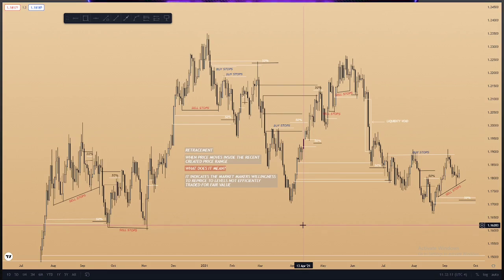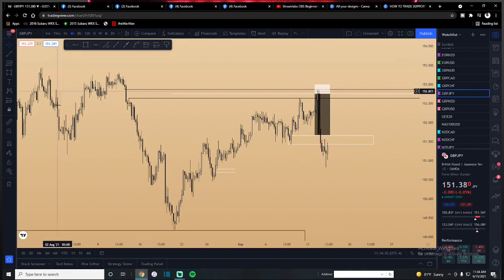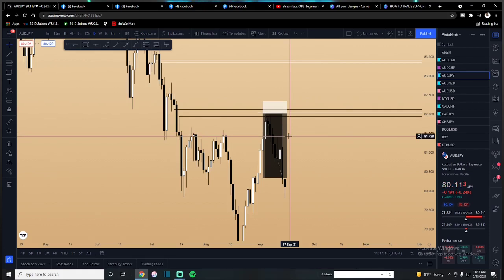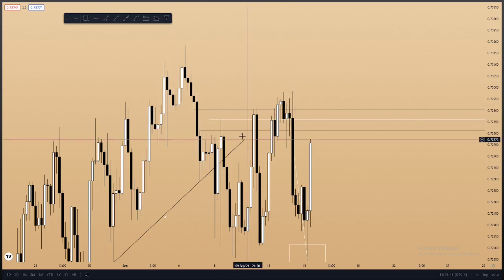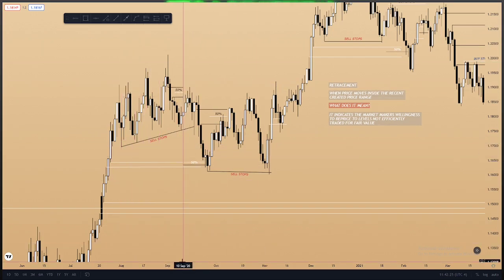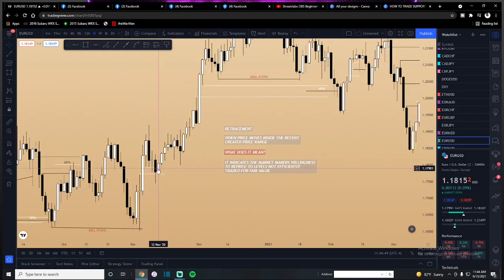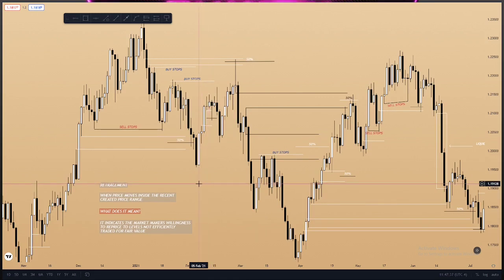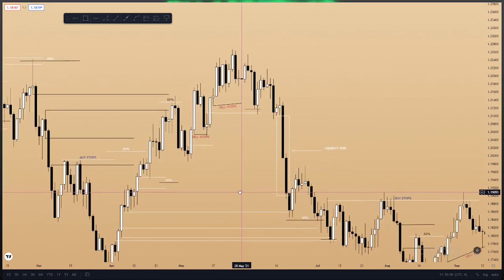Retracement Trading Strategy (ELEMENTS TO A TRADE SETUP)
Learn how to properly trade pull backs in any market!